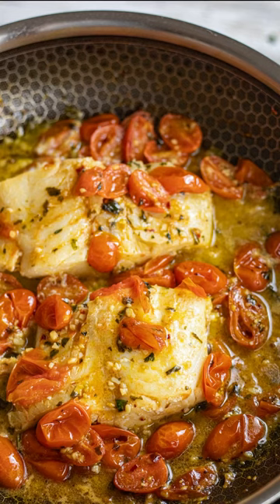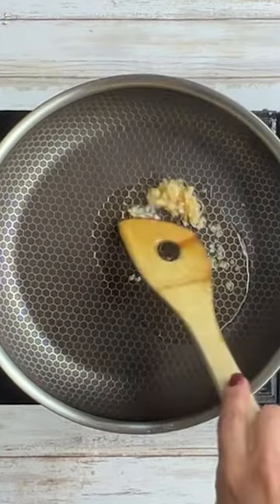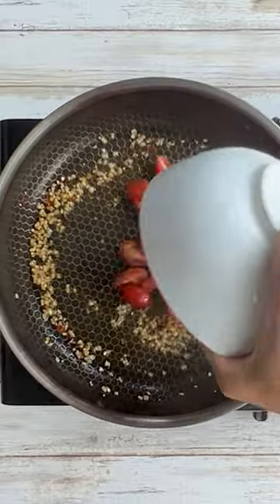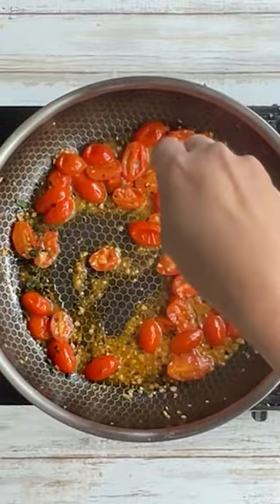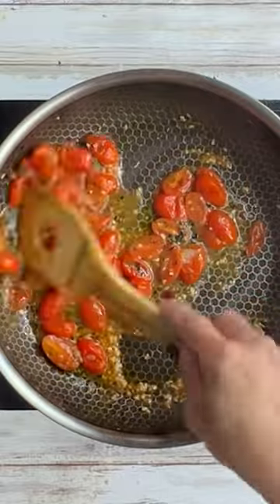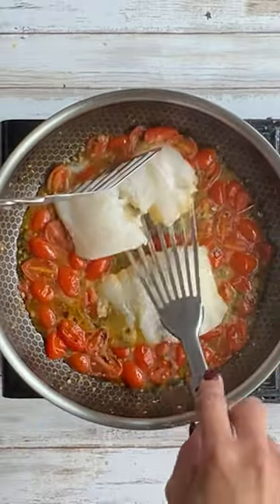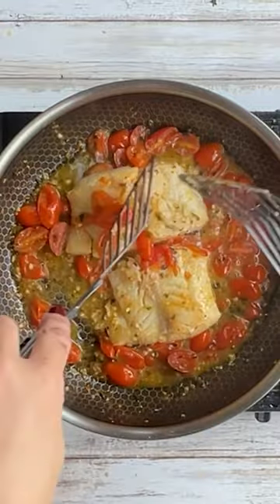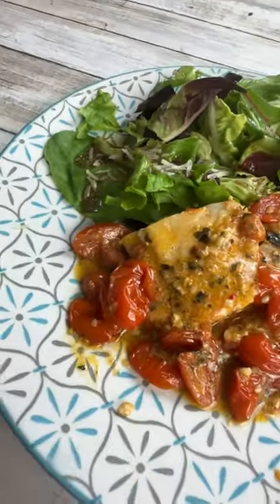Tomato Basil Cod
I shared this recipe when I made it on a night, I was using ingredients I had in my fridge. I was feeling tired that day and whipped this up in sheer minutes. This time I wanted to nicely record and shoot it for my blog. I highly recommend you try it because it is sooo good!